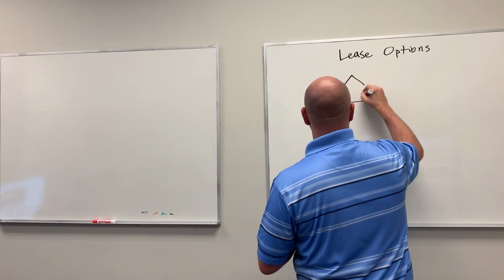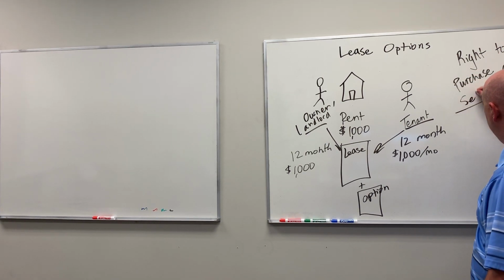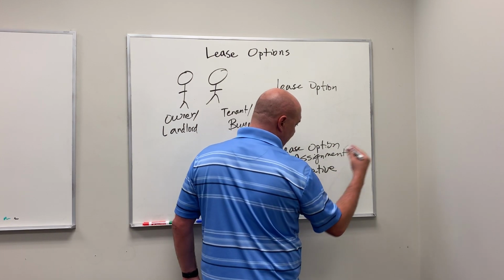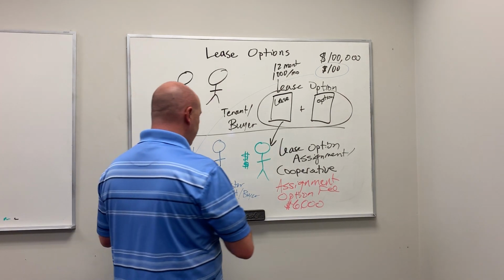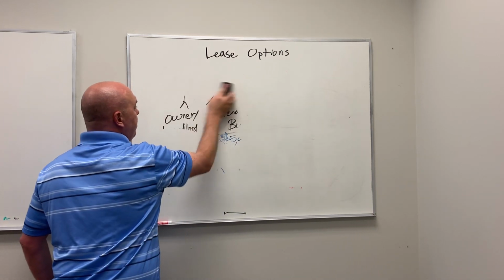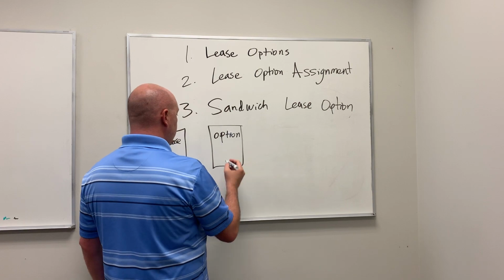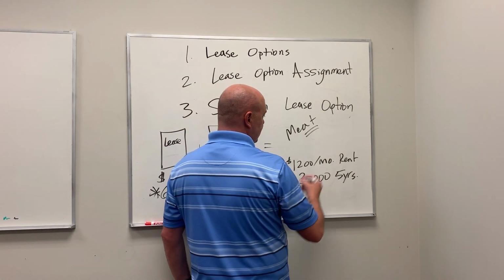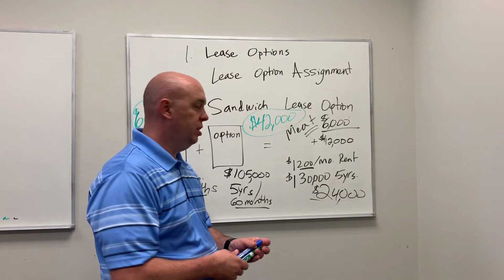Which Types Of Lease Options Work For You?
Interested in finding out how to make your first check in wholesaling? Click the link below for more information and begin your first mission!: